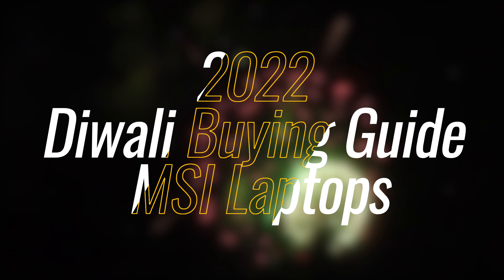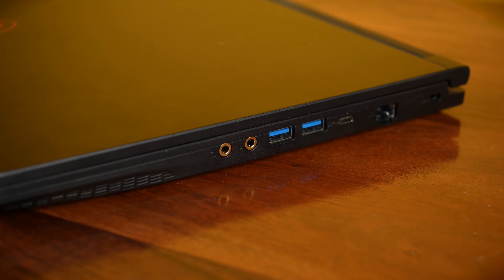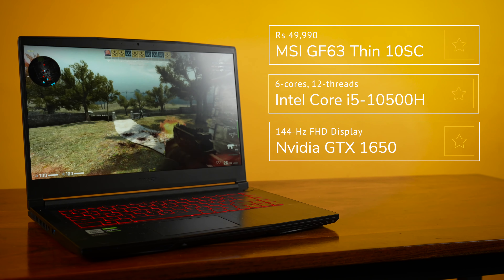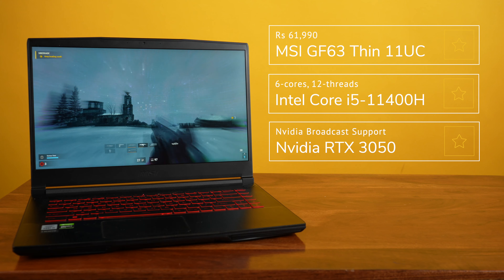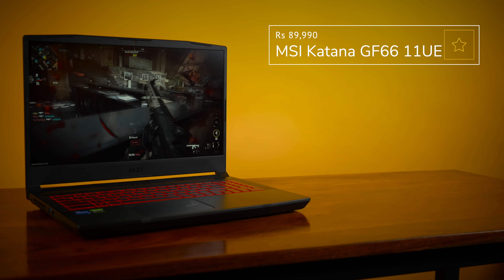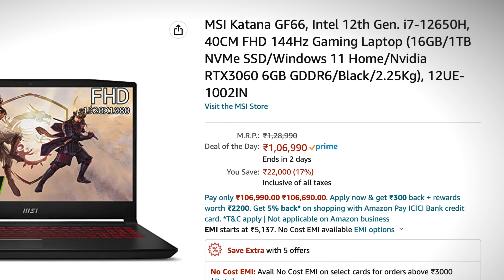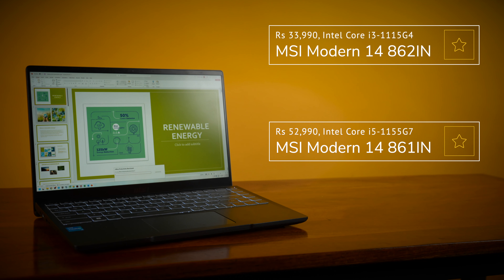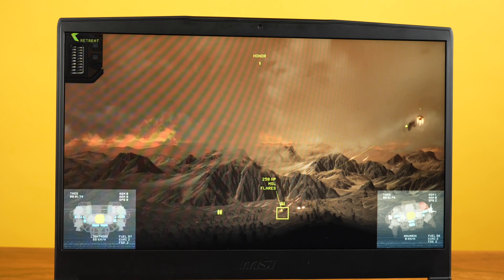The best deals on MSI laptops this Diwali! | Diwali 2022 buying guide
MSI’s Diwali sale is currently LIVE, and offering huge discounts on MSI’s extensive range of gaming and productivity laptops! That’s a lot of laptops to choose from, however, and we’re here to help you make the right decision.